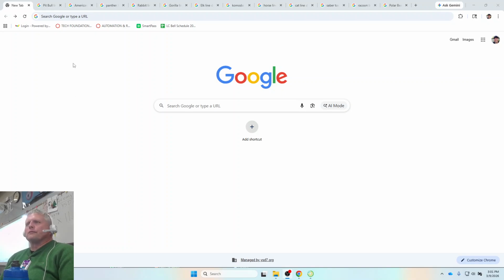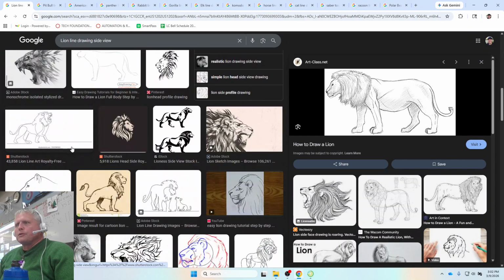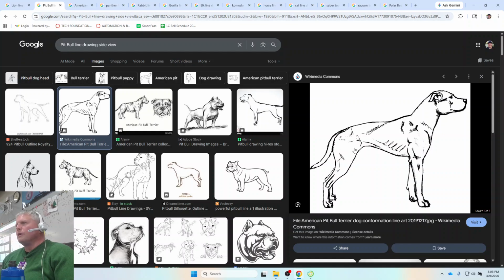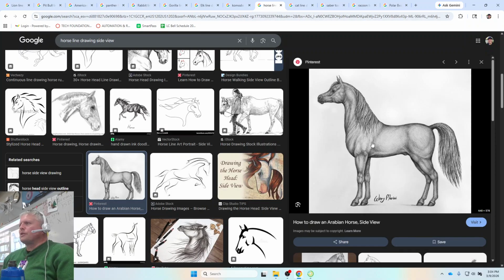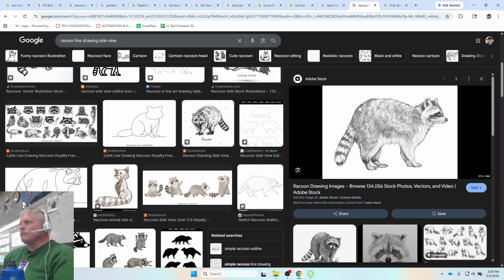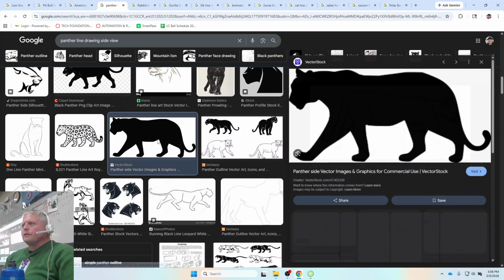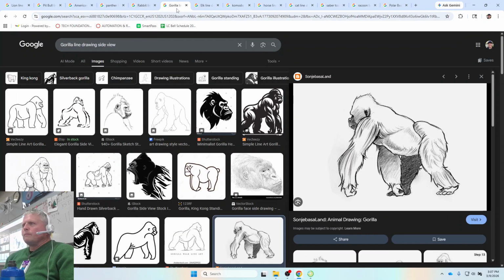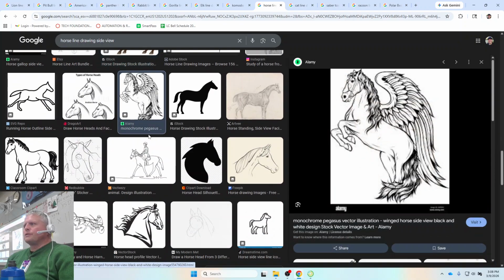3D Printed Quadruped - 1 Select Picture